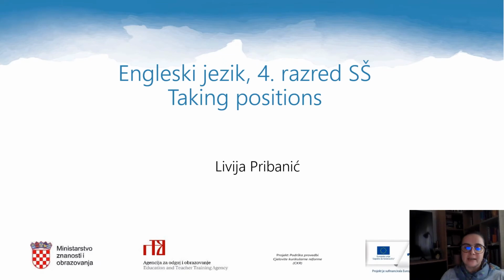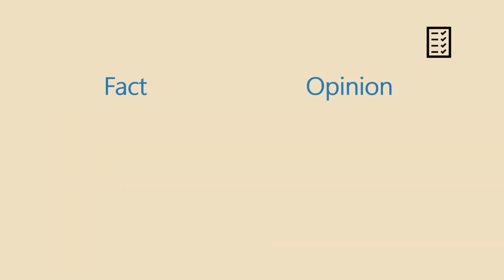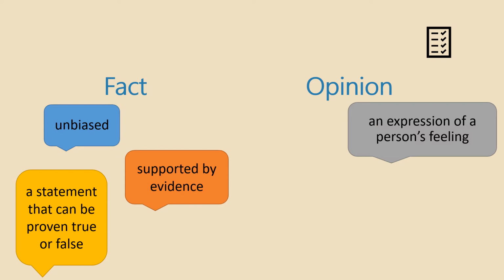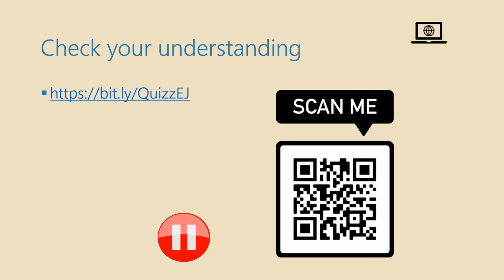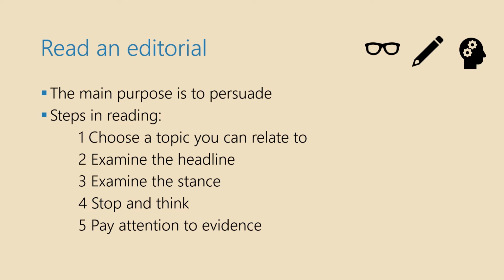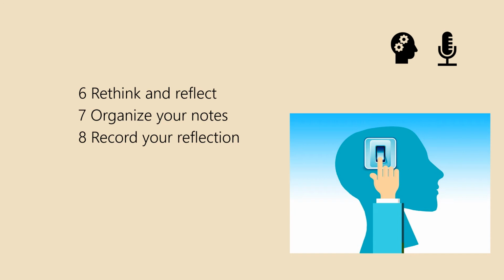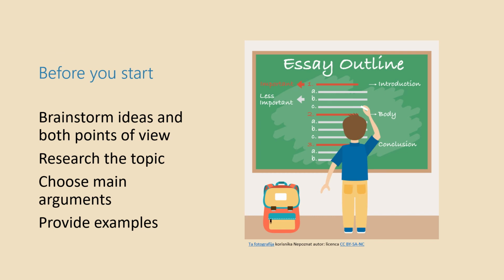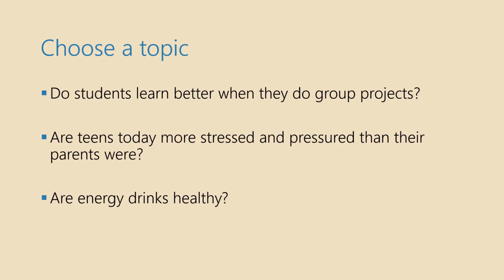Engleski jezik 4. razred SŠ - Taking positions